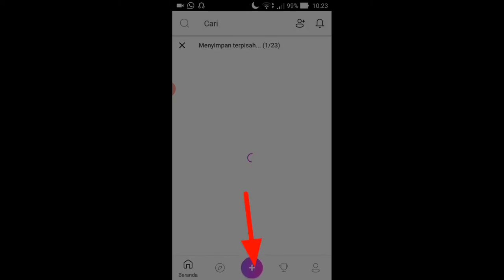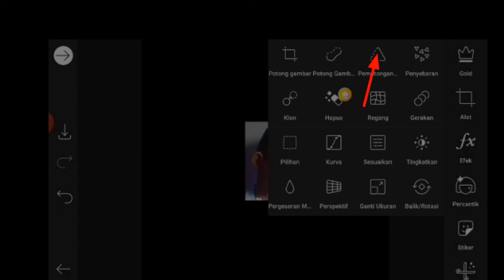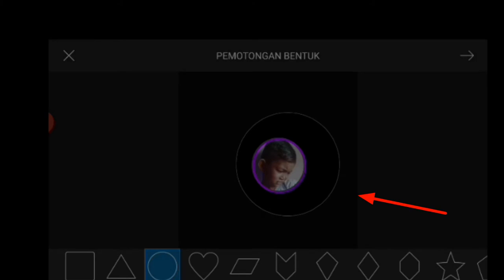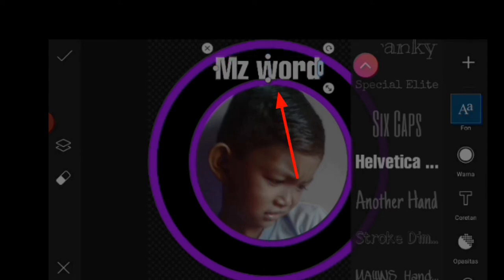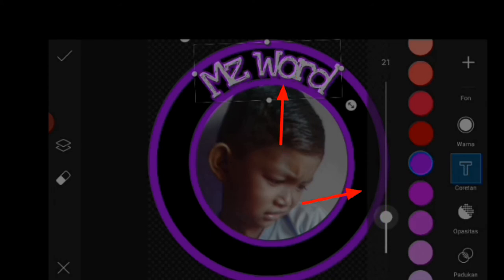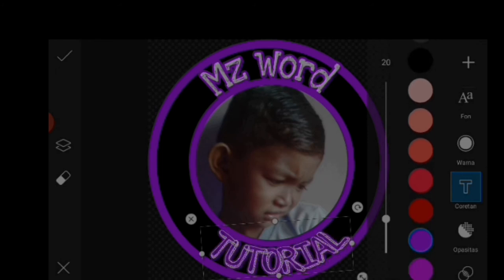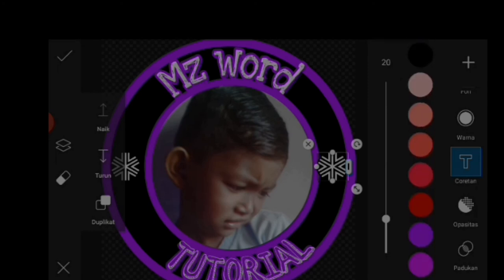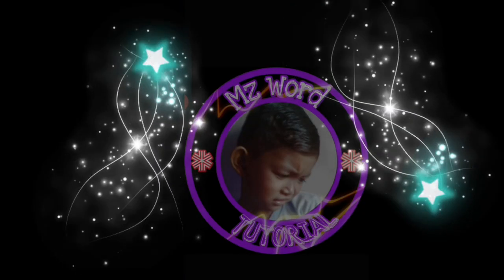Cara Buat Logo Ter mudah,Hasil Super Keren...PICSART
buat logo termudah Hasil super keren picsart Tutorial

 Hloau gess
video kali ini saya akan membagikan
Cara Buat logo termudah dengan hasil Keren...
disini saya menggunakan, aplikasi picsart.
ok ikuti video nya pai selesai..

support nya ges..